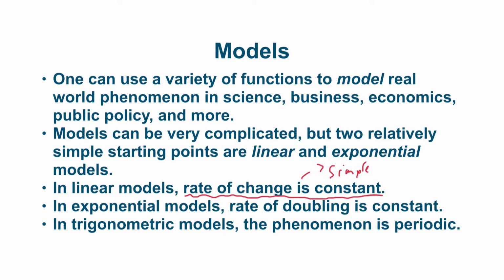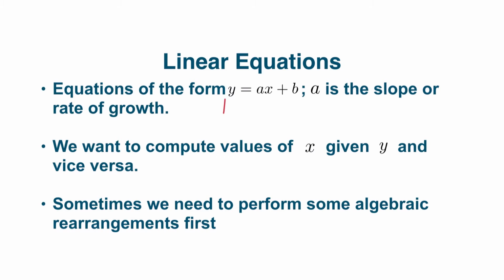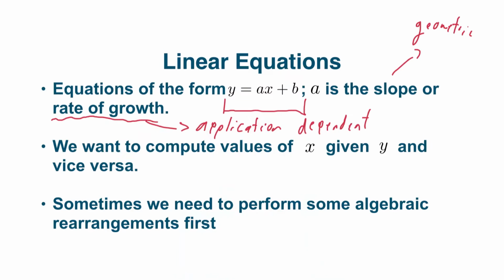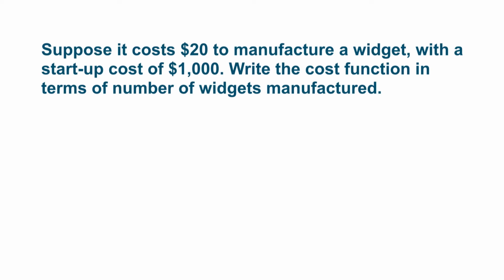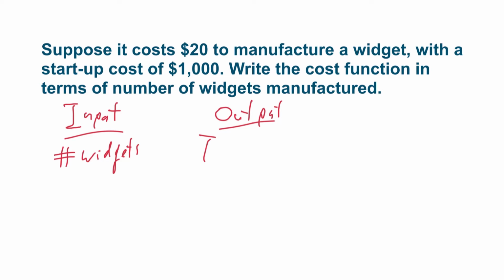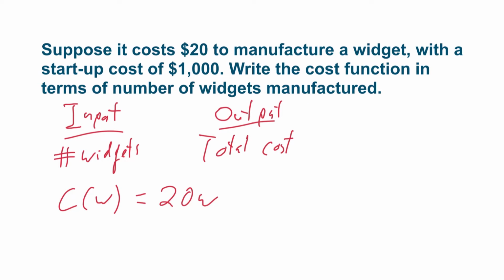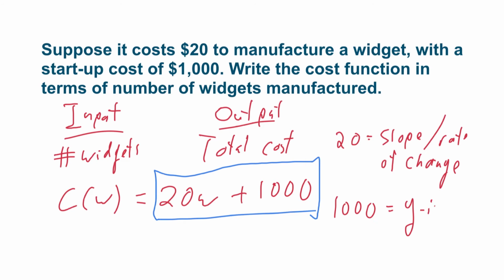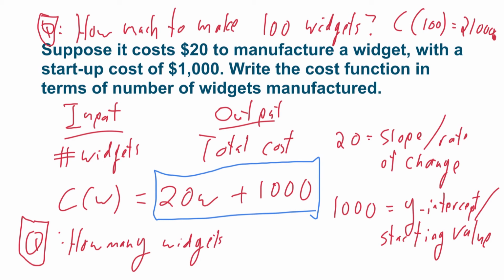Precalculus 5 1